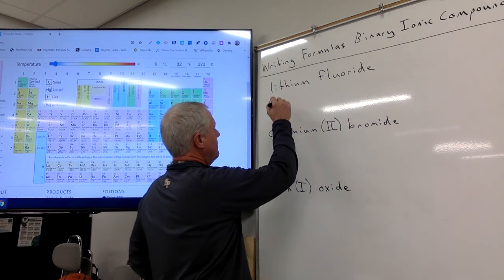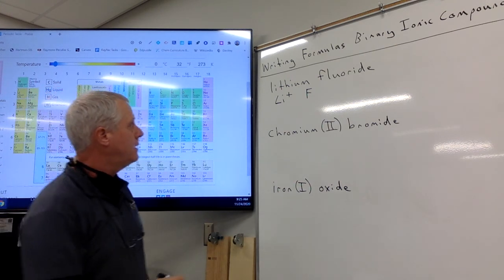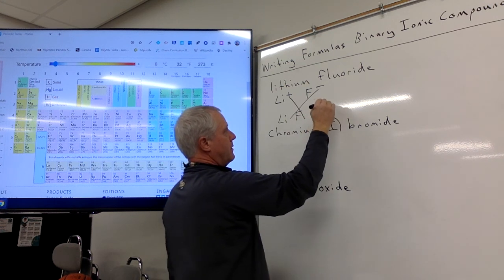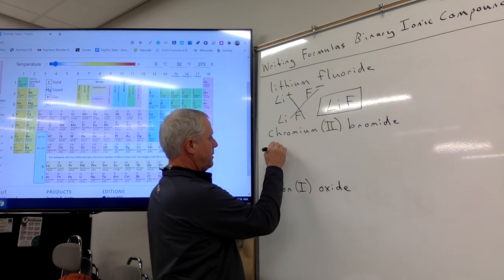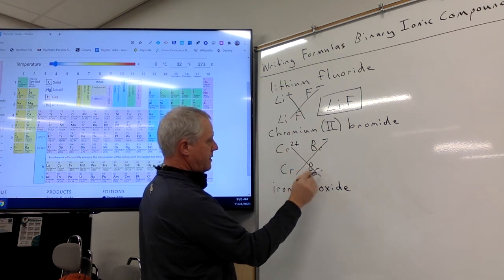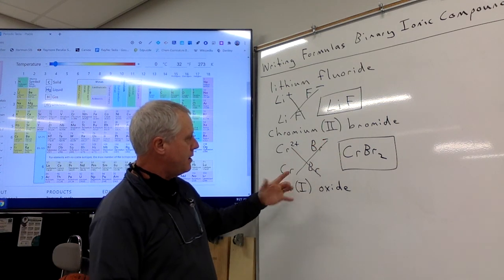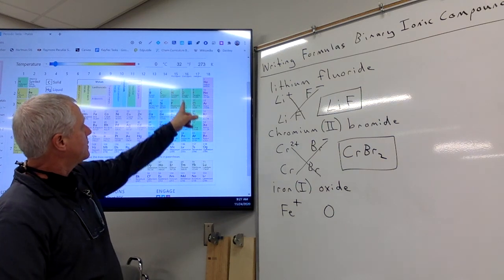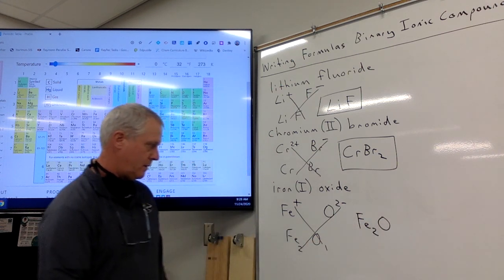Writing Formulas for Binary Ionic Compounds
writing formulas